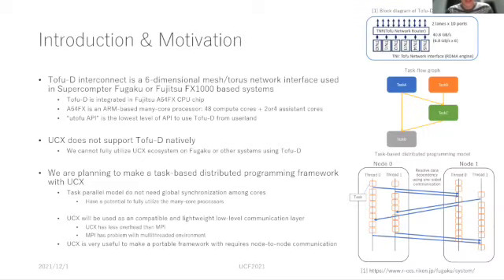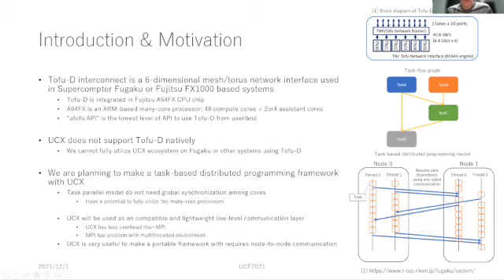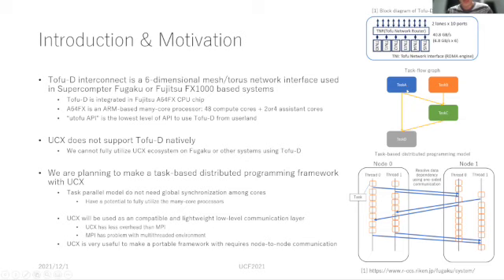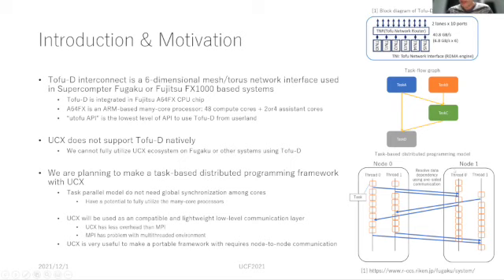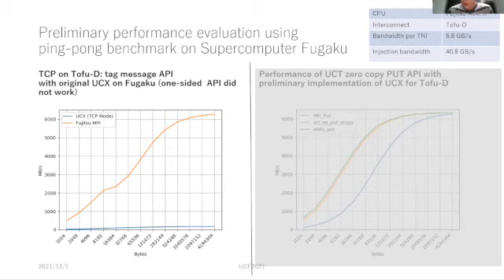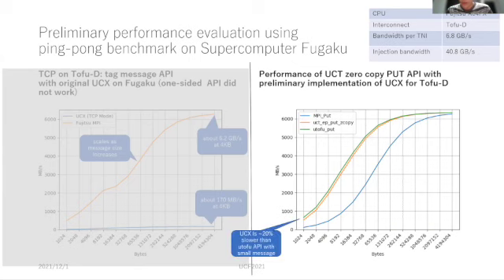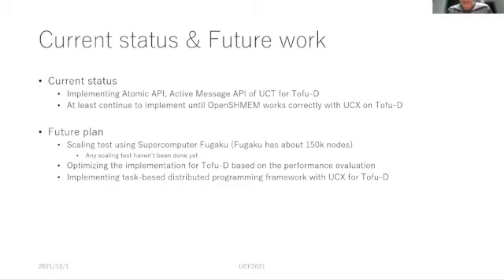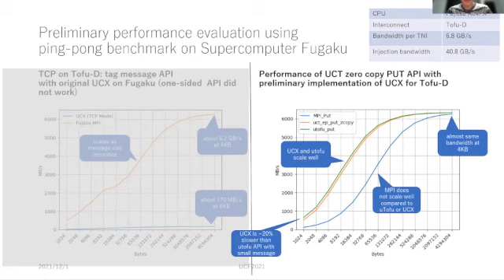Day 2 - (1) Porting UCX for Tofu D interconnect of Fugaku